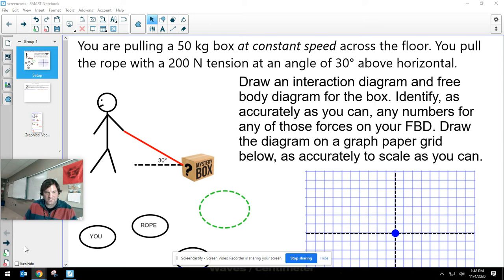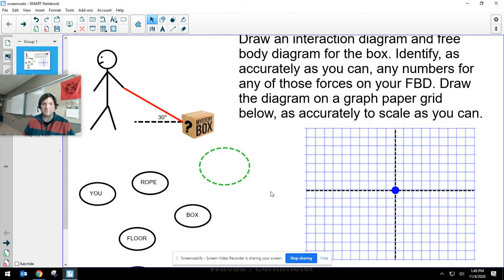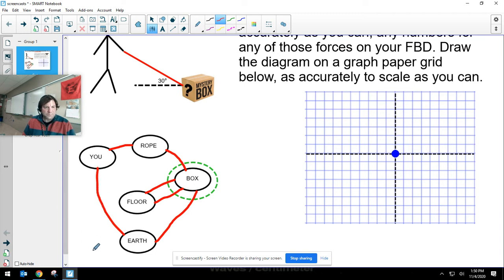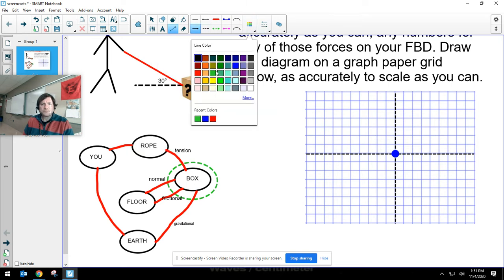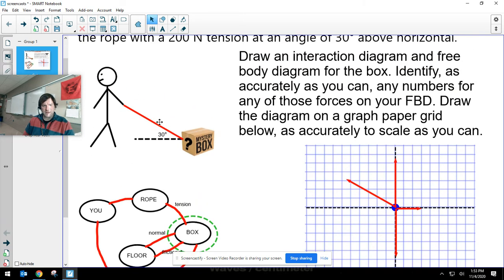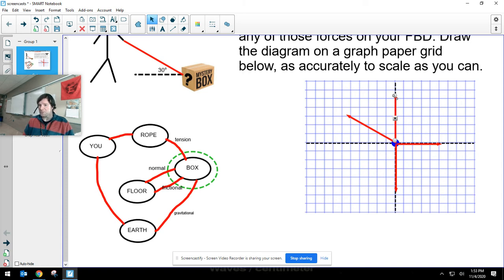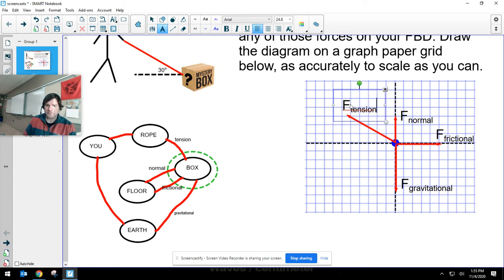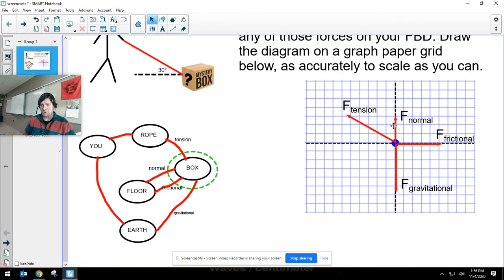Free Body Diagram with angled pull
Increasing the complexity of our free body diagrams beyond just a few forces that are equal to each other